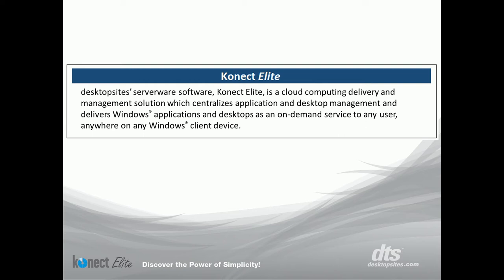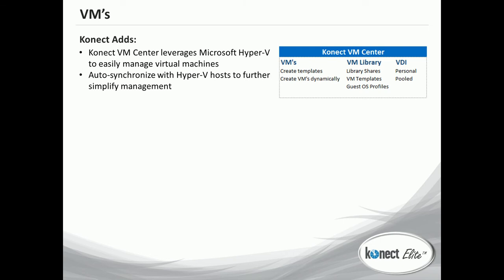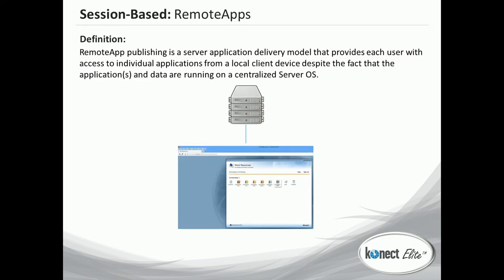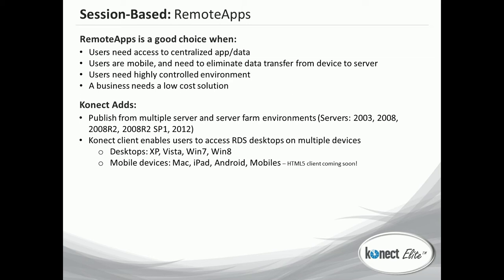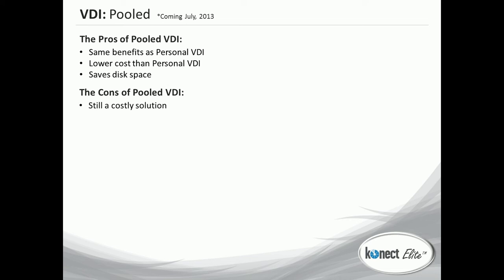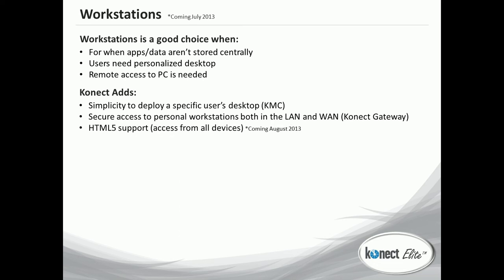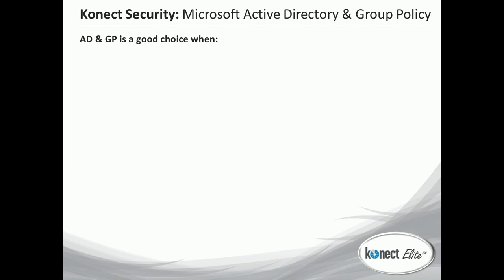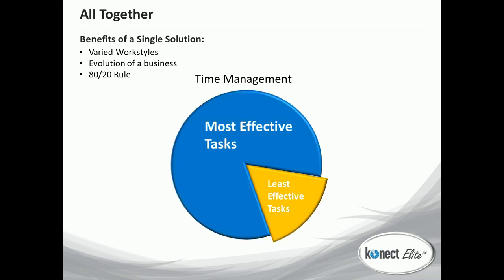Konect Technology Overview | Hosted Server Desktops | RemoteApps | VDI | Workstations | Konect Drive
What is Virtualization? Learn the landscape by watching this educational Technical Overview video of Konect Elite by desktopsites!

This technical training video looks at Konect Elite's core technologies, and which delivery model can be right for your users.

In this video, we'll look at the Konect VM Center and the various technologies within it. We'll also look at session-based desktops and RemoteApps, Workstations, and the Konect Drive. We'll look at Konect Security, and finally, we'll look at the big picture and how it all ties together.